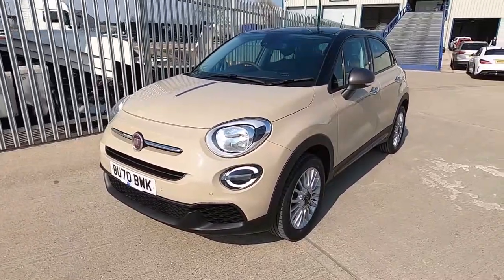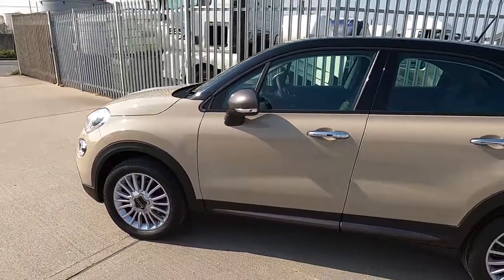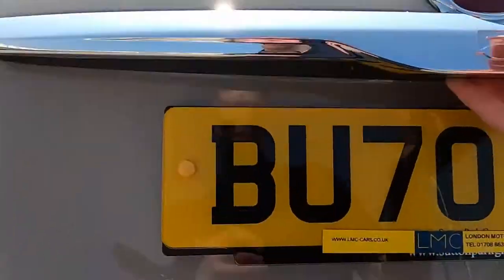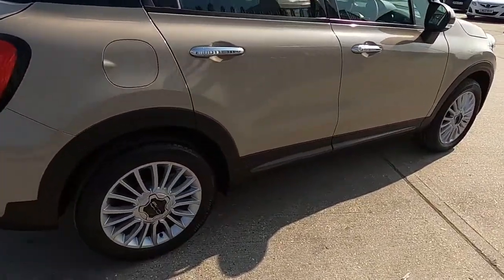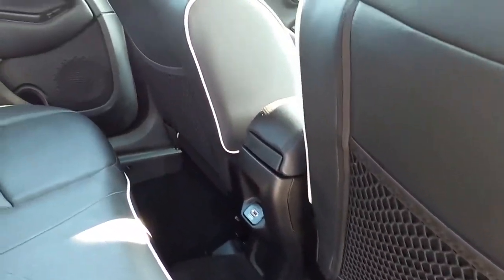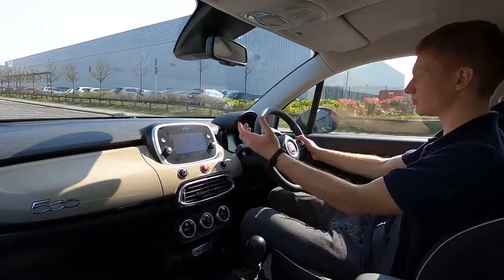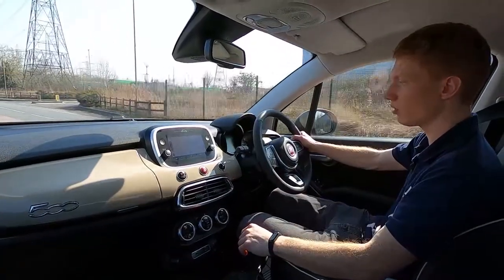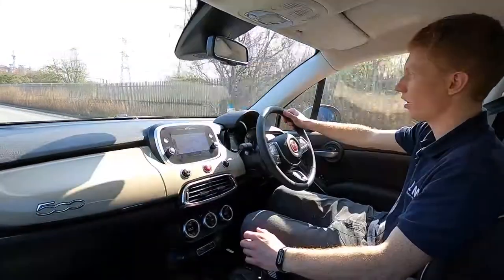FIAT 500X BU70 BWK Walkaround & Drive